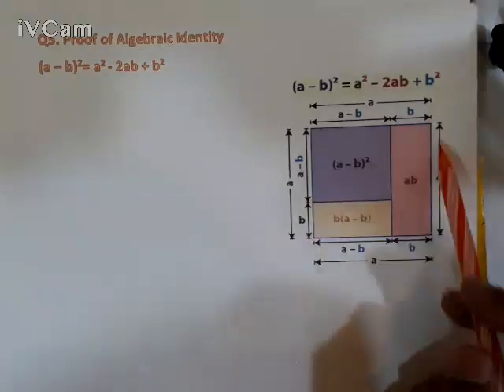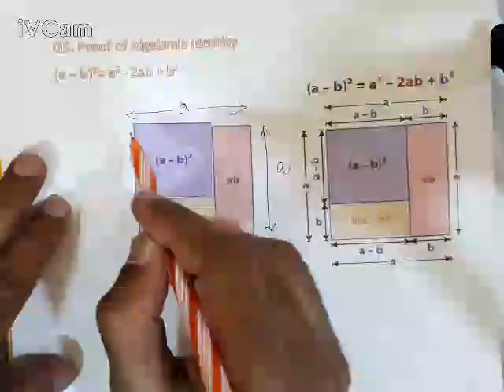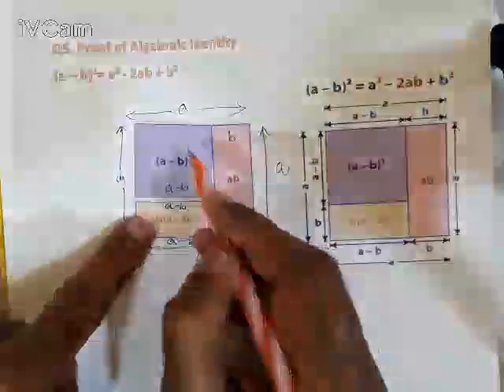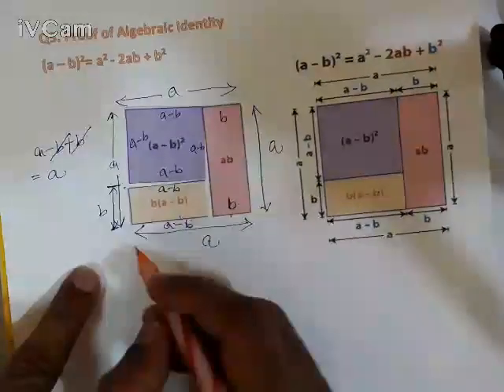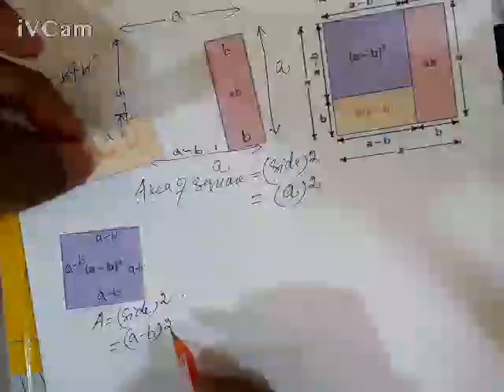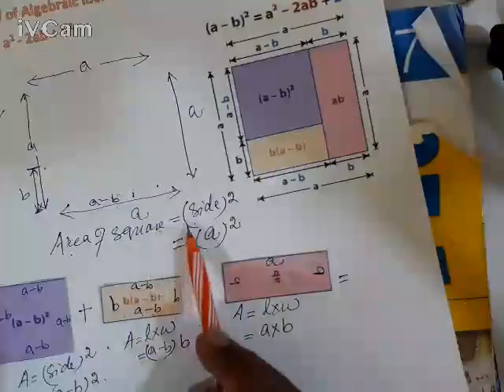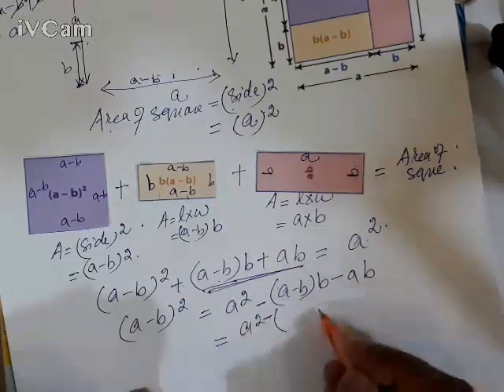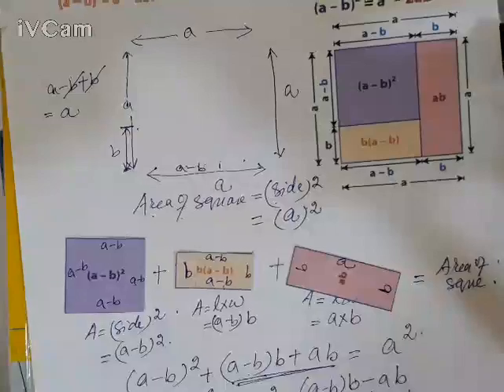Proof of Algebraic identity 2